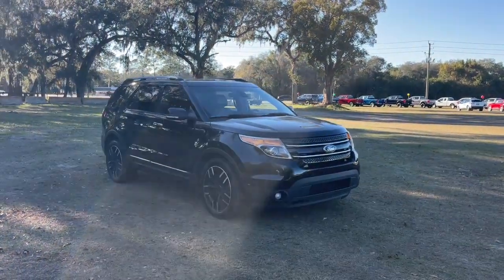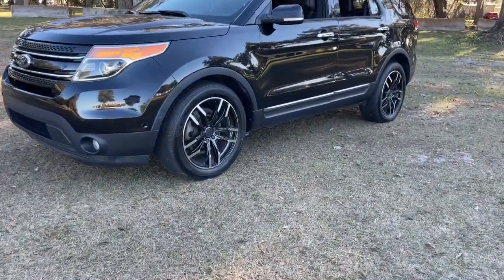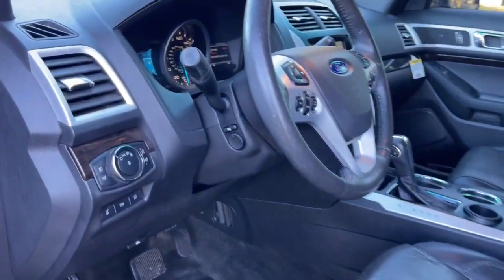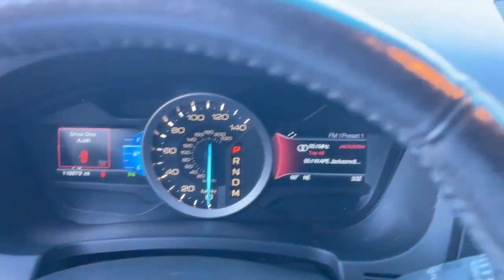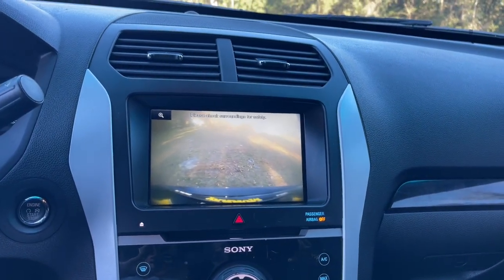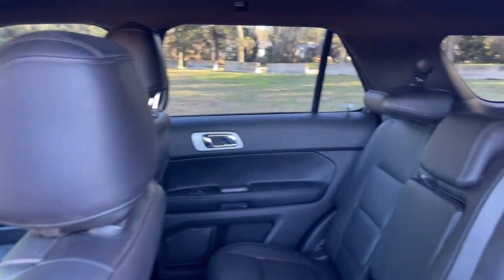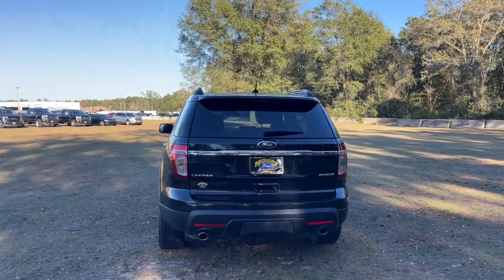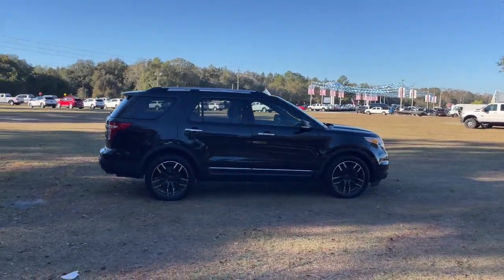2014 Ford Explorer Jacksonville, Orange Park, Gainesville, Ocala, Lake City, FL EGB57248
Tuxedo Black Metallic Used 2014 Ford Explorer Limited available in Starke, Florida at Murray Ford Superstore. Servicing the Jacksonville, Orange Park, Gainesville, Ocala, Lake City, FL area.

13447 US Hwy 301 S

Certified. CARFAX One-Owner. Tuxedo Black Metallic 2014 Ford Explorer Limited ~~SHAZAM~~, ~FORD CERTIFIED PRE-OWNED~, *NO ACCIDENTS!*, ~1 OWNER~, *NAVIGATION*, *METICULOUSLY SERVICED & MAINTANED AND IT SHOWS!!*, ~MARKET VALUE PRICING (MVP) WE SHOP THE MARKET DAILY TO MAXIMIZE YOUR SAVINGS~, ~BLUETOOTH WIRELESS CONNECTION~, *KEYLESS ENTRY*, *FULL POWER WINDOWS, LOCKS, & MIRRORS*, *HURRY!! THIS ONE WON'T LAST LONG*, ~BACK UP CAMERA~, *CRUISE CONTROL*, ~LOCAL TRADE IN~, *HEATED SEATS*, *PREMIUM LEATHER*, *TRAILER HITCH*, ~RUNNING BOARDS~, *STEERING WHEEL CONTROLS*, 20 Painted Aluminum Wheels, 4.7 Pin Wiring Harness, 4-Wheel Disc Brakes, ABS brakes, Active Park Assist, Alloy wheels, BLIS Blind Spot Information System, BLIS Plus Inflatable Rear-Seatbelt Package, Delay-off headlights, Electronic Stability Control, Engine Oil Cooler, Equipment Group 302A, Exterior Parking Camera Rear, Front fog lights, Fully automatic headlights, Heated Steering Wheel, HID Headlamps w/Auto High Beams, Inflatable Rear Seatbelts, Lane Departure Warning & Lane Keep Assist, Luxury Seating Package, Perf Leather-Trimmed Heated/Cooled Bucket Seats, Power Liftgate, Power Tilt/Telescoping Steering Wheel, PowerFold 3rd Row Seat, Rain Sensing Wipers, Rear Parking Sensors, Trailer Tow Package (Class III), Voice-Activated Navigation System.brbrMurray Ford Superstore one of the premier Truck and automotive outlets in Florida. Comes with our exclusive Market Value Pricing (MVP) there is not another one in North Florida with a lower price, lower miles and with this equipment. $AVE thousands versus new and avoid the new vehicle depreciation hit.brbrOdometer is 6345 miles below market average!brbrCertification Program Details: Ford Blue Advantage: Blue Certifiedbr* 139 Point Inspectionbr* Transferable Warrantybr* Vehicle Historybr* Warranty Deductible: $100br* Roadside Assistancebr* Limited Warranty: 3 Month/4,000 Mile (whichever comes first) after new car warranty expires or from certified purchase datebr* and 11,000 FordPass Rewards Points to use toward first maintenance visitbrbrAwards:br  * 2014 KBB.com 5-Year Cost to Own Awards   * 2014 KBB.com Brand Image Awards All vehicles will have a $899.00 dealer fee added to the total sale price (excludes A,Z,D, and X plan customers). Taxes, tag, and title fees will be added to all vehicles in accordance with state laws of customers registering address.